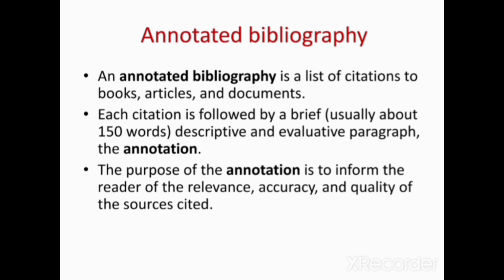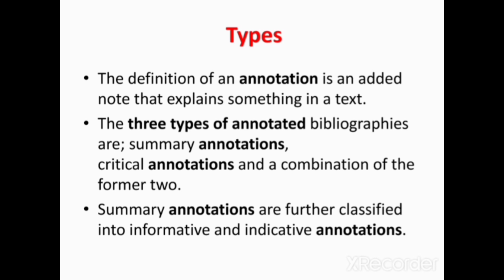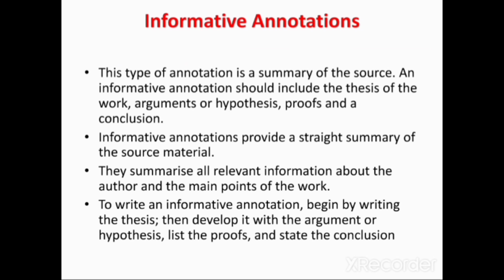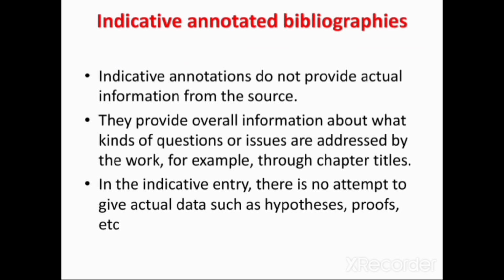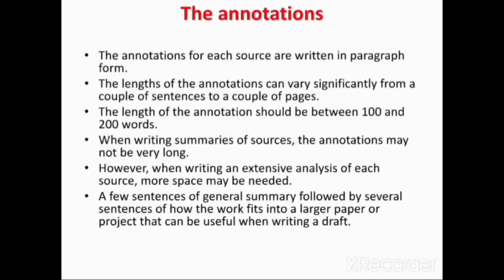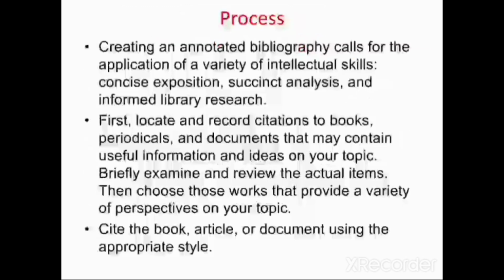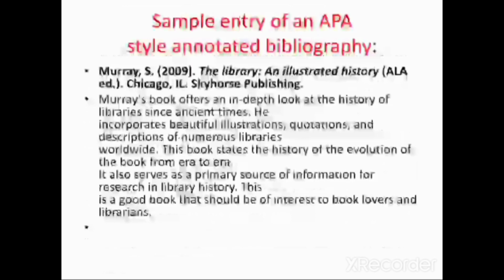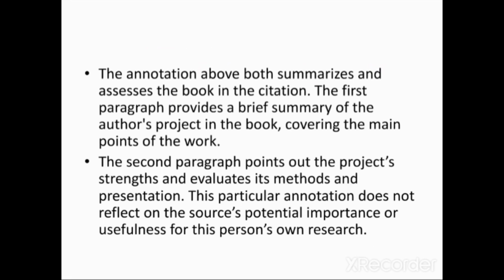Annotated bibliography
this video describes about annotated bibiligraphy, types,how to write it.